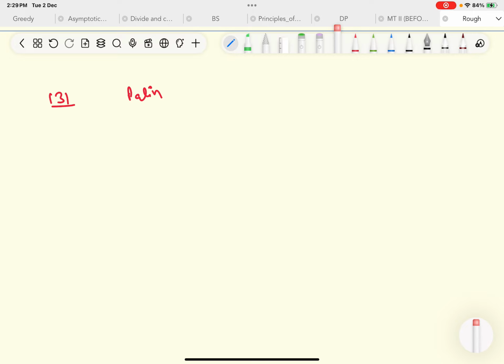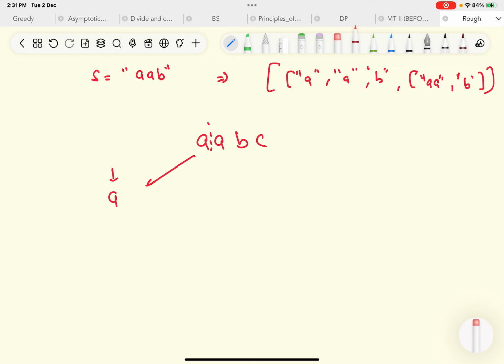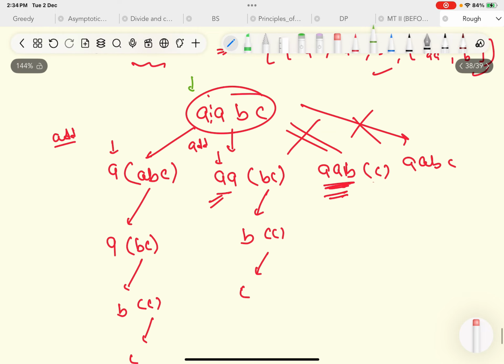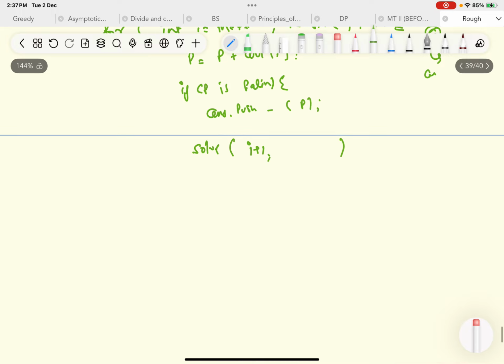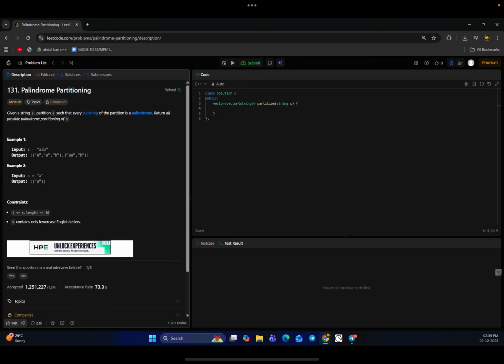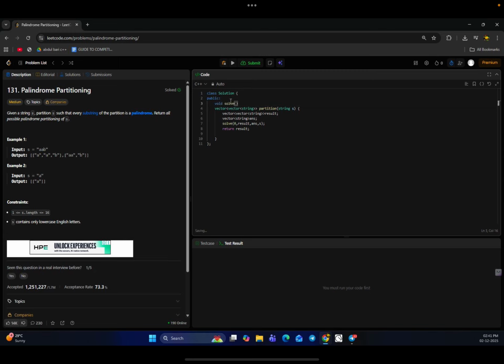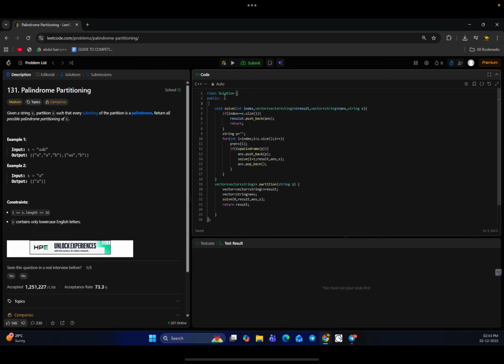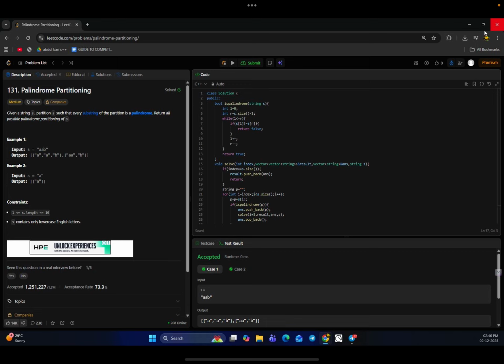Palindrome Partitioning Leetcode 131